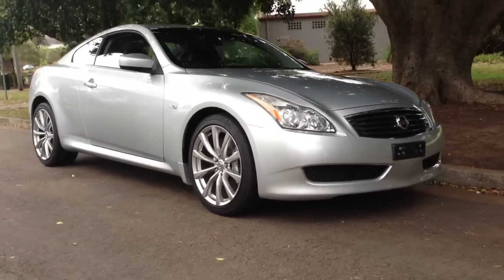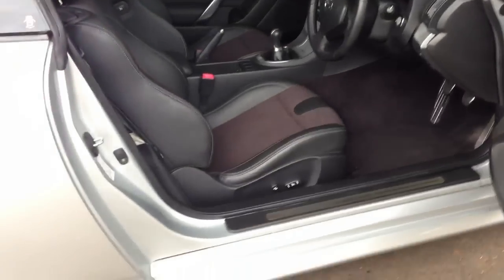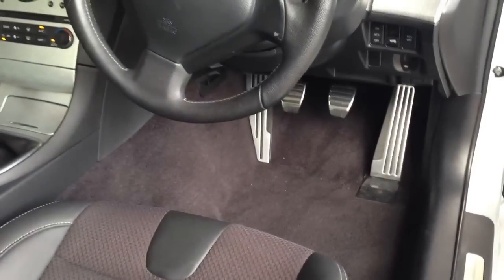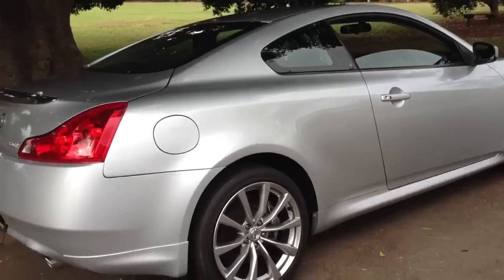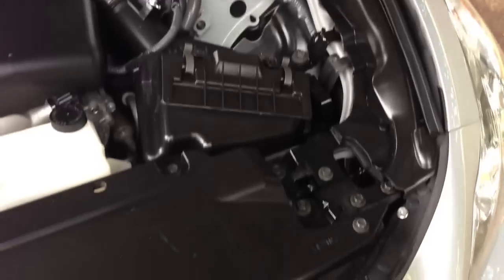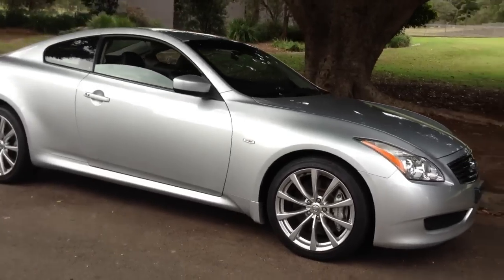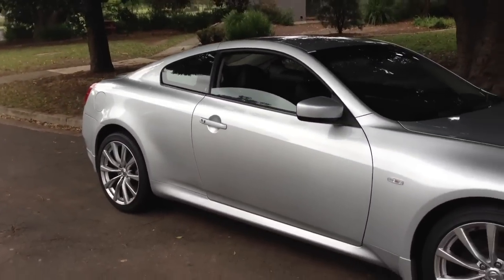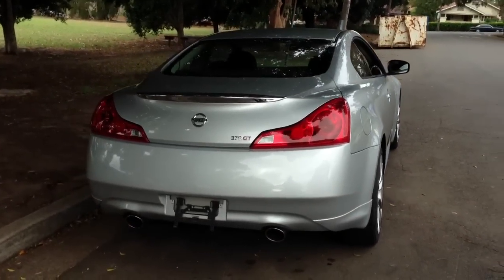V36 Infiniti / Skyline Coupe 370GT @ Edward Lee's